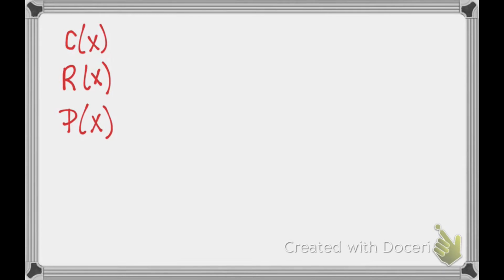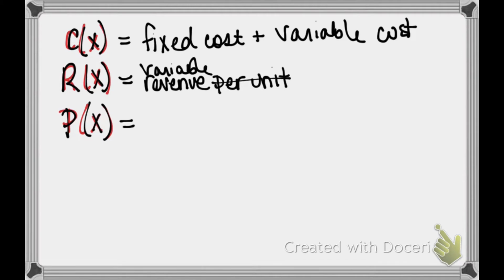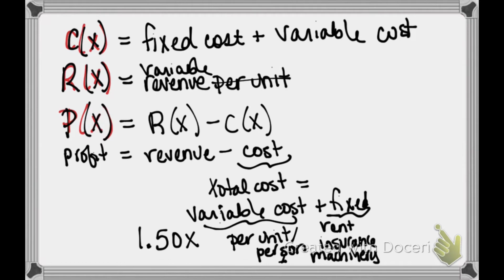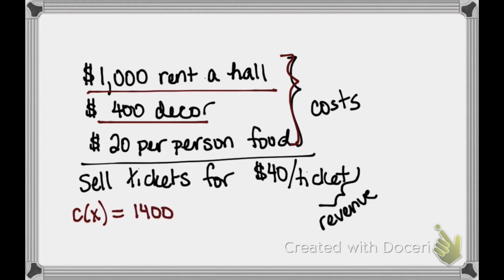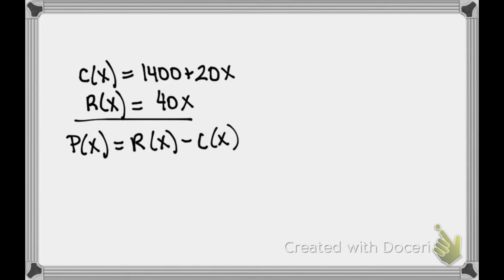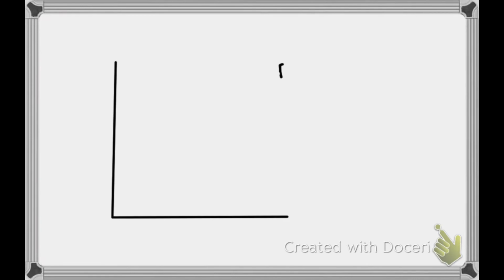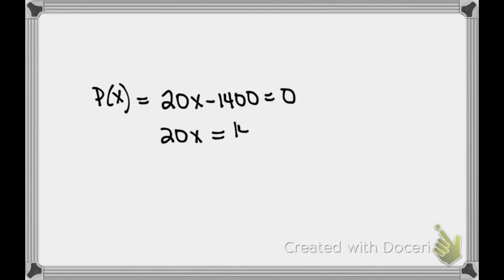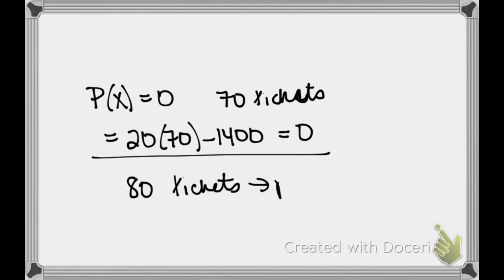Revenue Cost functions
A brief example of cost/revenue/profit functions